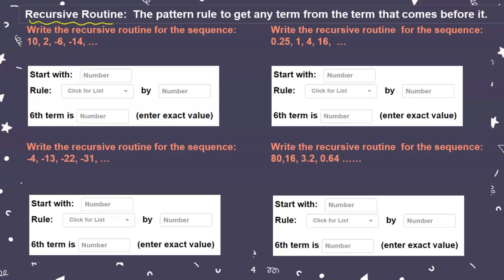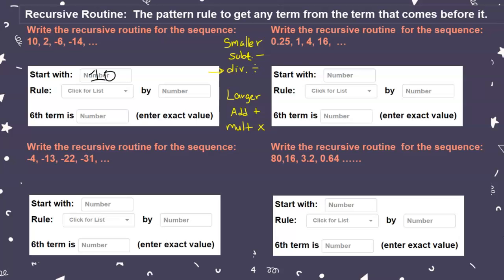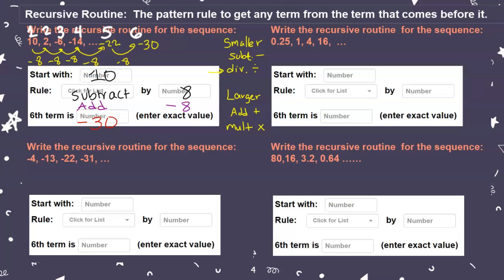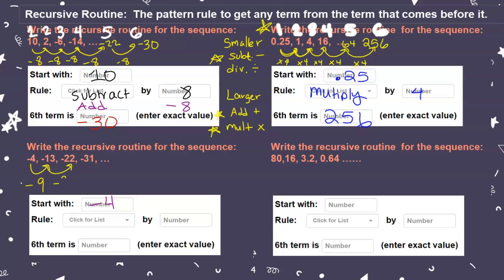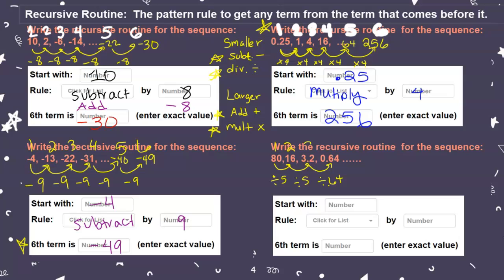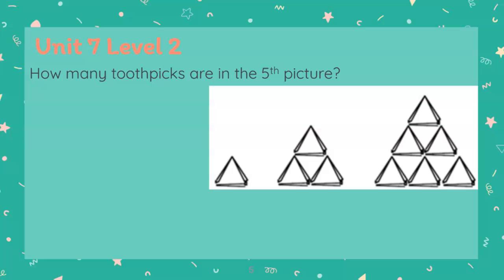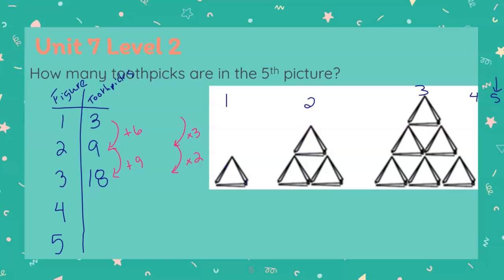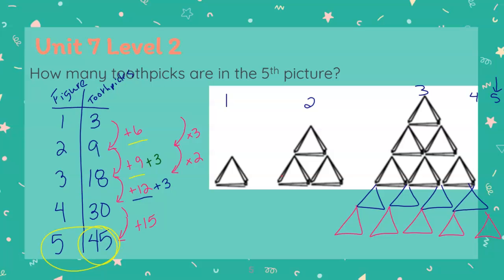Unit 7 Level 2 Part 2 (Patterns)